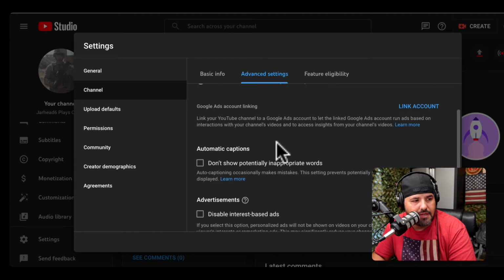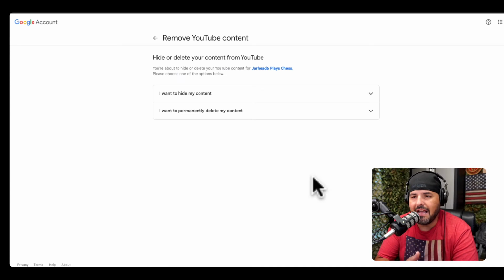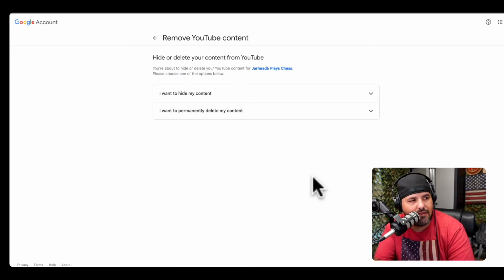How To Permanently Delete a YouTube Channel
In this video, I am showing you How To Permanently Delete a YouTube Channel.

4K HDMI Video Capture Card